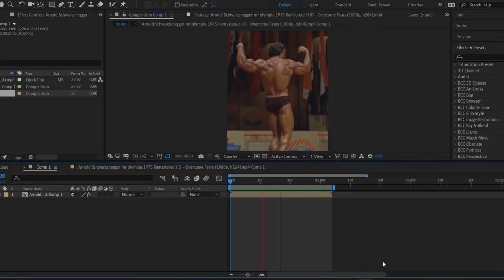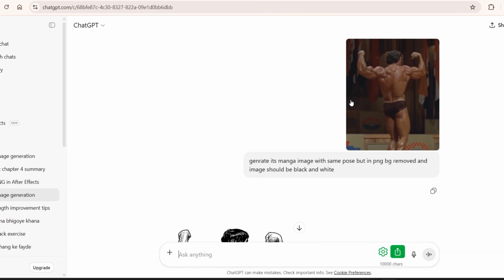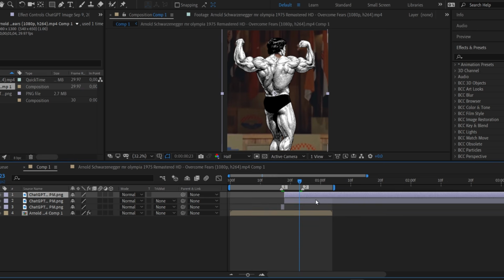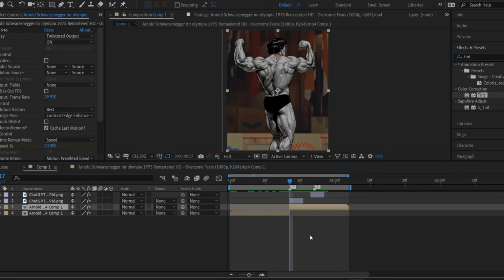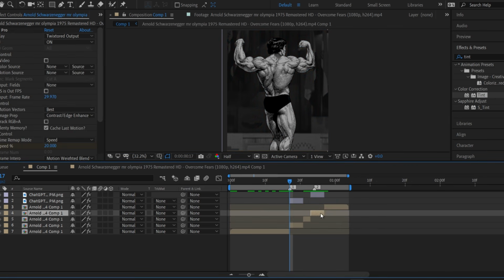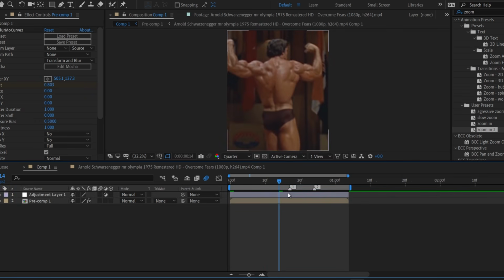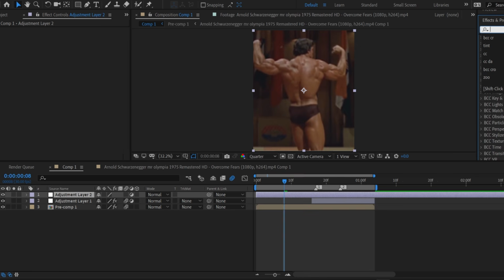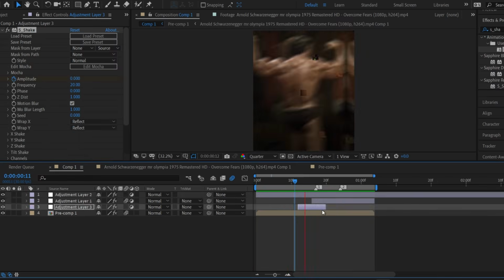Blend Opacity Transition Tutorial | Smooth & Clean Video Editing Effect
Learn how to create smooth and clean Blend Opacity Transitions that give your edits a professional cinematic touch.

💻 Software Used: After Effects / Premiere Pro
🎬 By: Creative Distance Agency